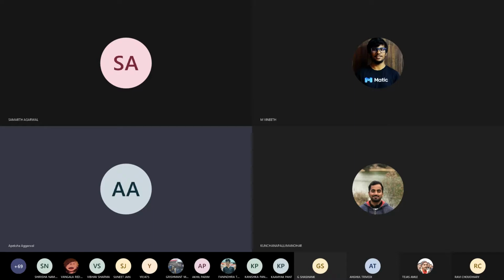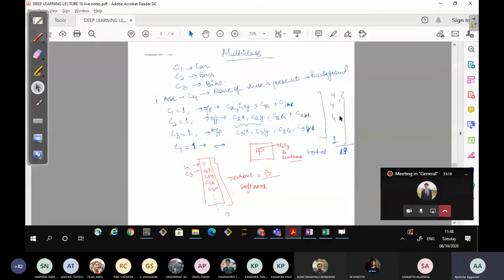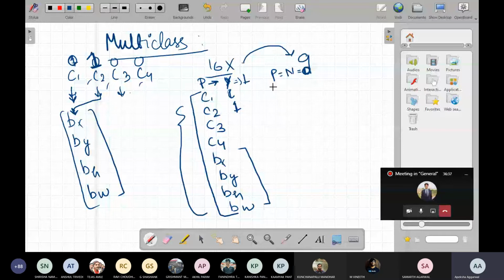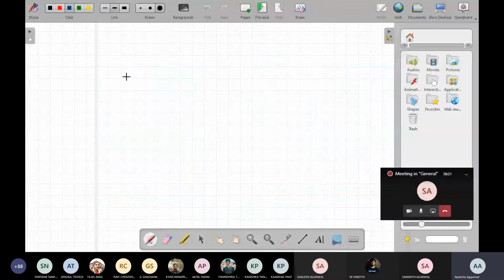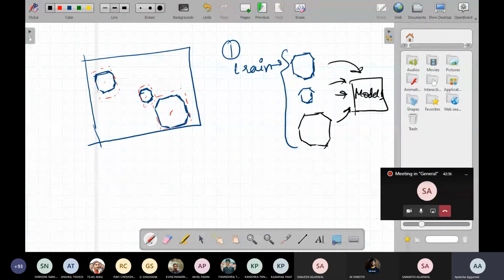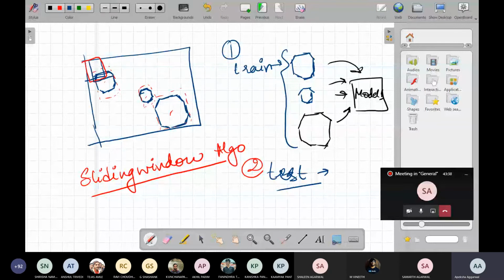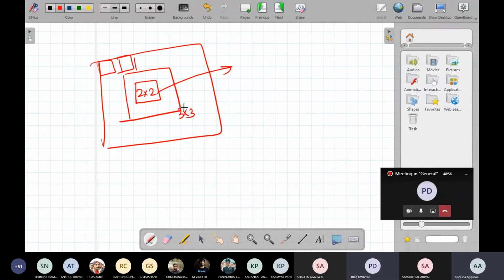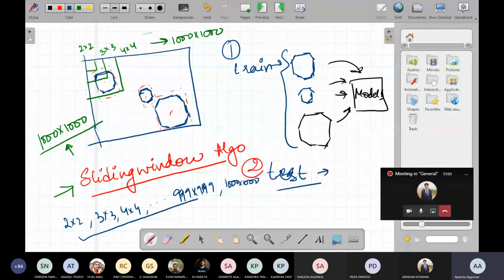LECTURE 17 || DEEP LEARNING || CNN || OBJECT DETECTION